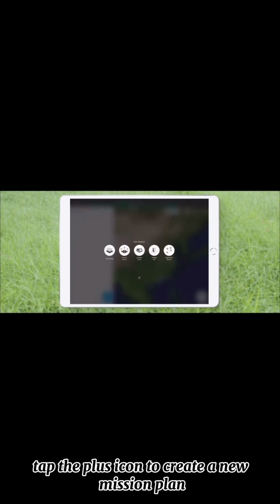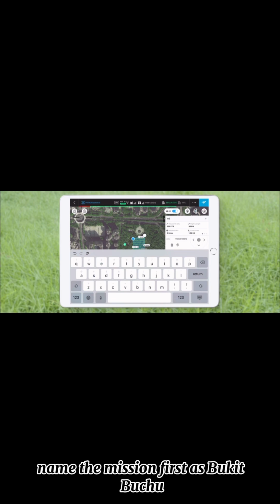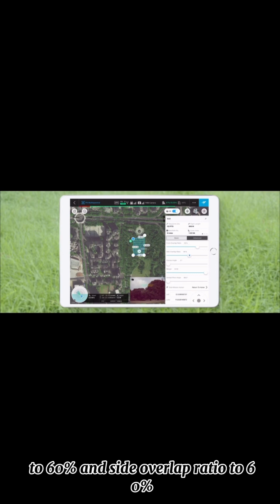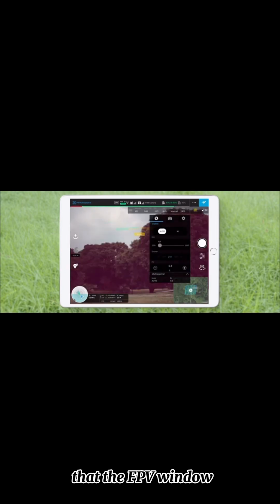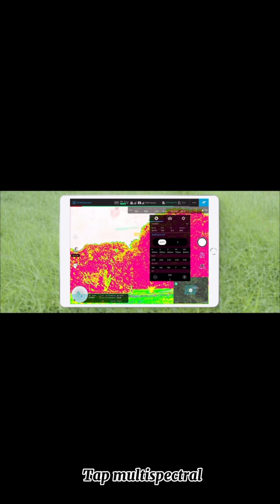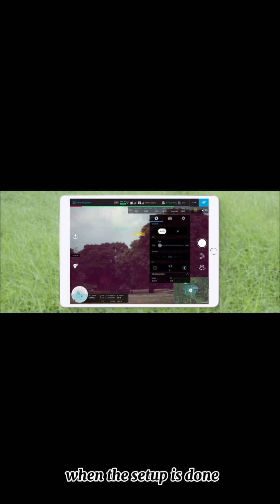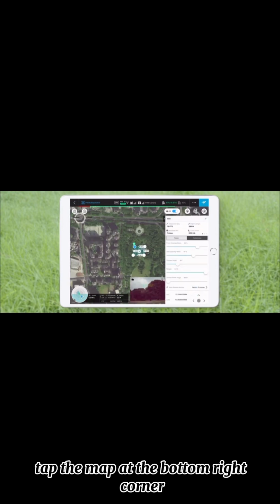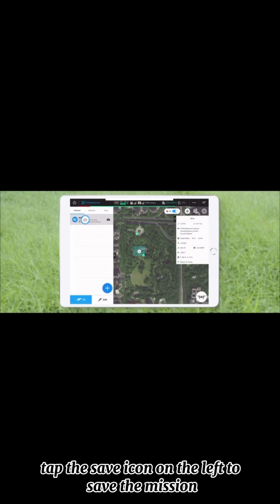Drone mapping (DJI Phantom 4 Multispectral)